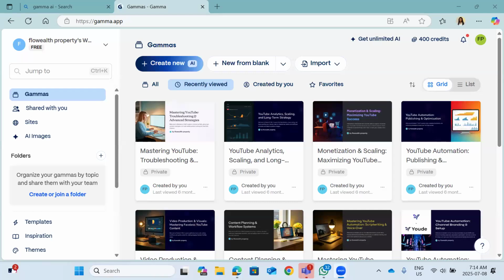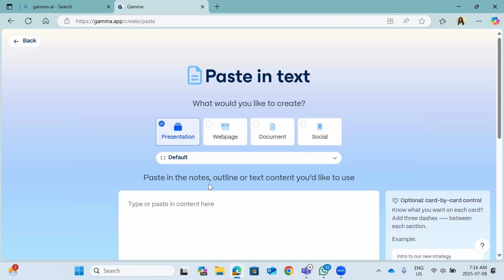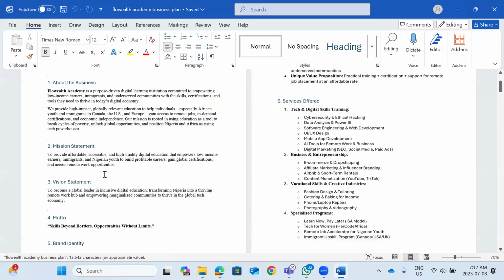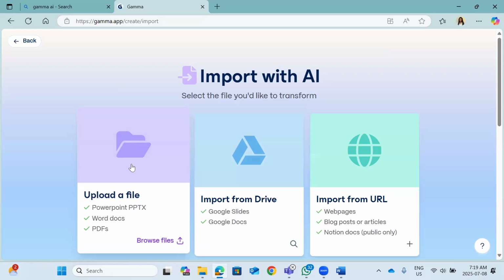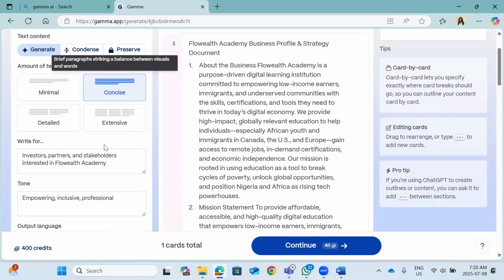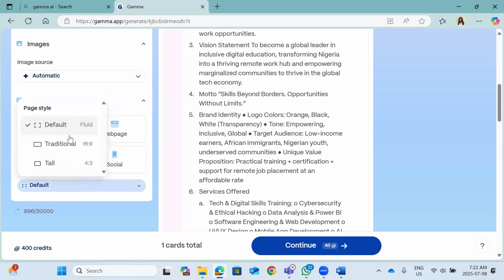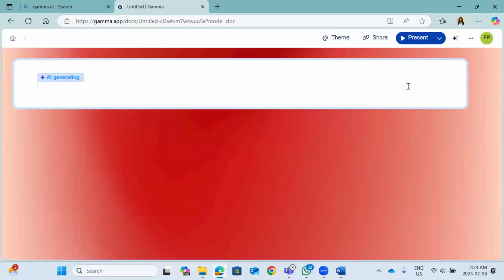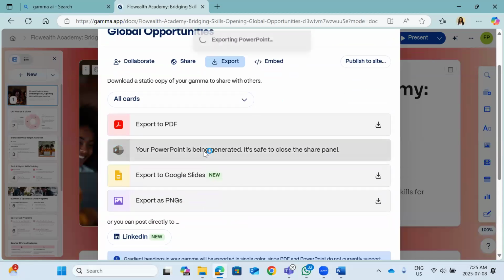HOW TO USE GAMMA AI TO MAKE POWER POINT PRESENTATION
Want to create stunning PowerPoint-style presentations in minutes — without designing slides manually? 🚀
In this video, The Flowealth Academy shows you step-by-step how to use Gamma AI — one of the best AI tools for creating modern, interactive presentations, documents, and web pages effortlessly.

You’ll learn:
✅ What Gamma AI is and how it works
✅ How to sign up and start your first presentation
✅ How to generate full slide decks using simple prompts
✅ How to edit, customize, and share your AI-created presentations
✅ How to combine Gamma AI + ChatGPT for the best presentation workflow

This tutorial is perfect for:
🎓 Students, professionals, business owners, and content creators who want to save time and present beautifully using AI tools.

At The Flowealth Academy, we teach practical tech and AI skills that help you grow your business, career, and income.
Join our upcoming AI Mastery & Automation Program to learn tools like ChatGPT, Gamma AI, Canva Magic, and more!